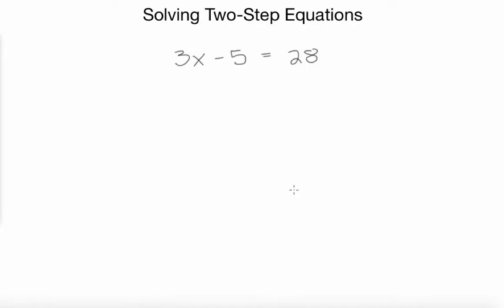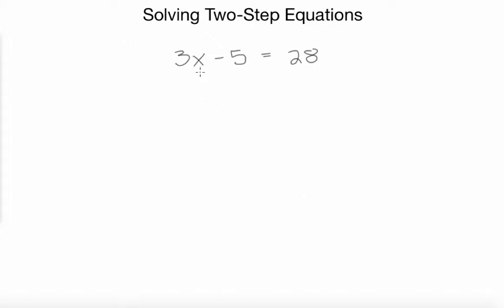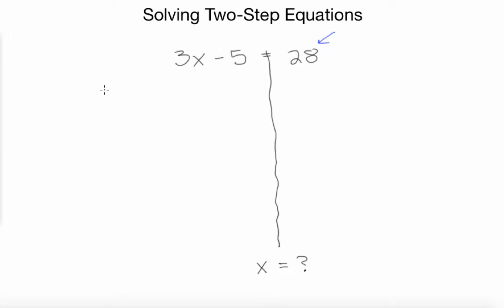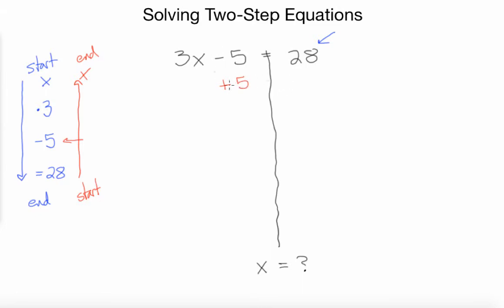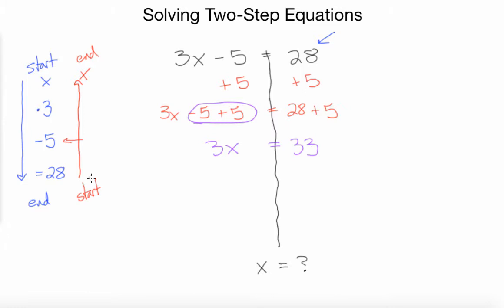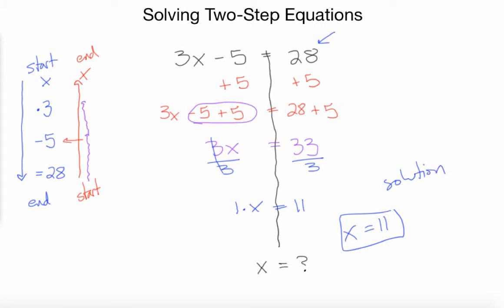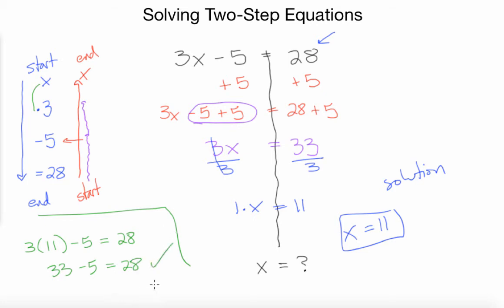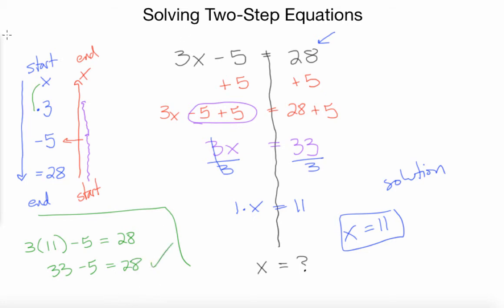Solving Equations Lesson 7 Solving Two Step Equations Example 1